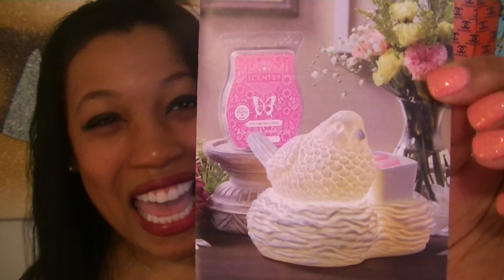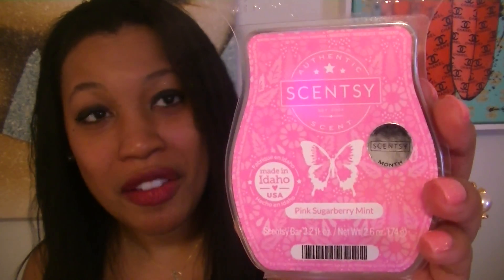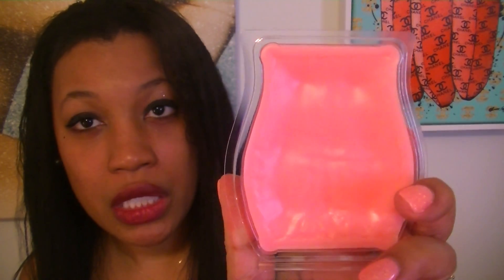Pink Sugarberry Mint | Scentsy March Scent of the Month 2021 | 10% Off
Independent Scentsy Consultant sharing Pink Sugarberry Mint | Scentsy March Scent of the Month 2021
Soot free clean home fragrance with non-toxic wax melts and warmers.

Pink Sugarberry Mint
Room Spray
Scent of the Month Kit
March 2021 sotm
10% off
Birds of a Feather element warmer

Also, If you love home fragrance as much as I do, please JOIN MY TEAM or email me at Check out more of what Scentsy has to offer Remember to Bundle & Save friends!

Scentsy Club + Always Get My Bar + Bundle and Save + First Sniffs + What I have been warming + Scent of the Month

What I have been using + What I have been Warming + First Sniffs + Always get my bar + Bundle and Save + Scentsy Club + Reviews